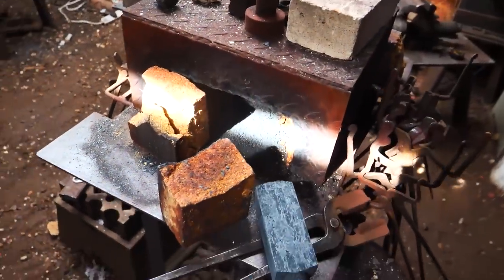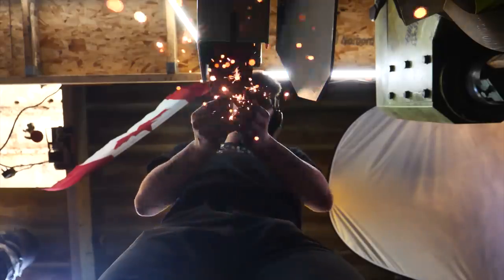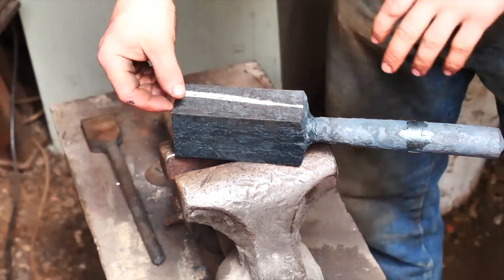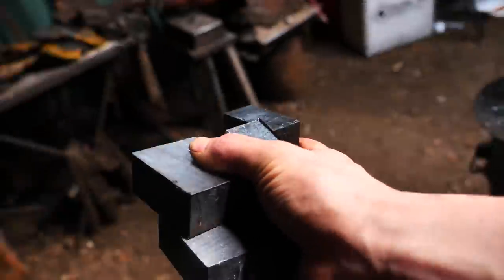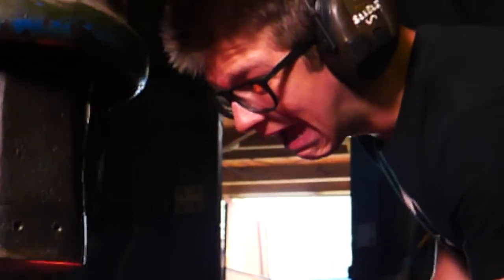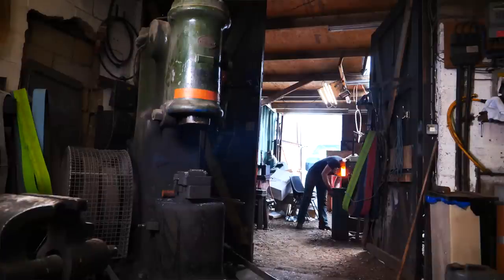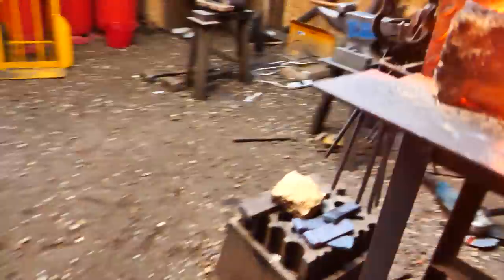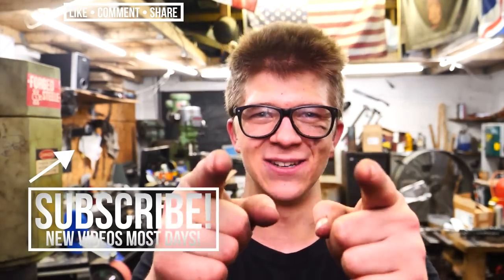FORGING CRAZY DAMASCUS STEEL HINGES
Norwich, UK